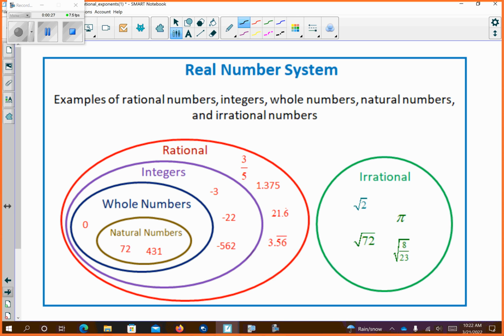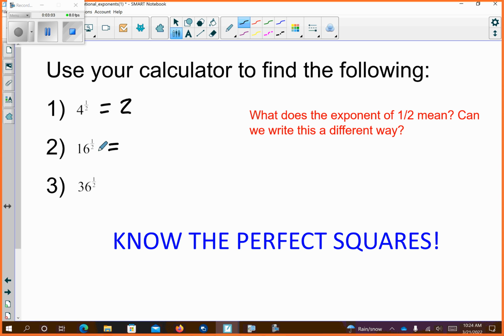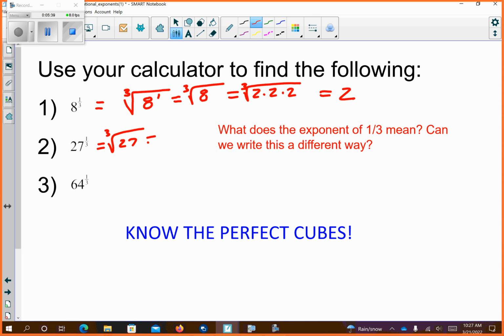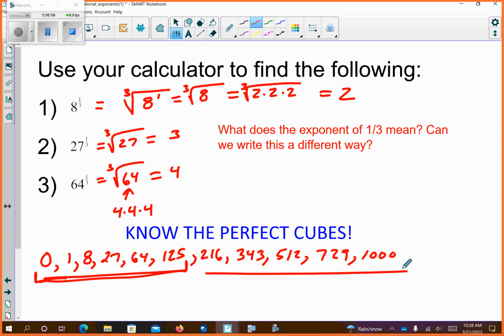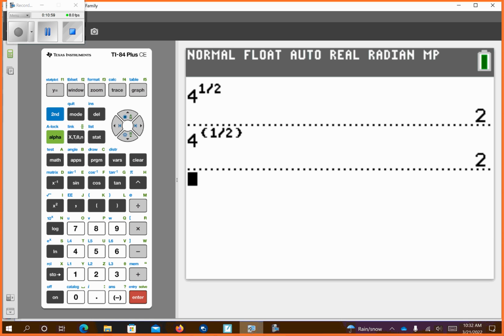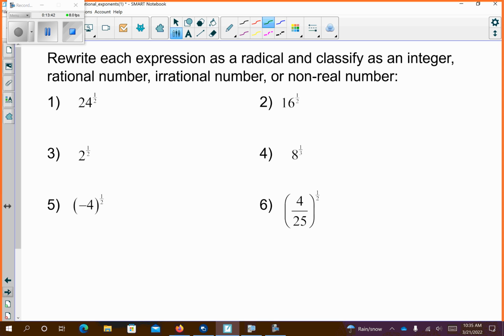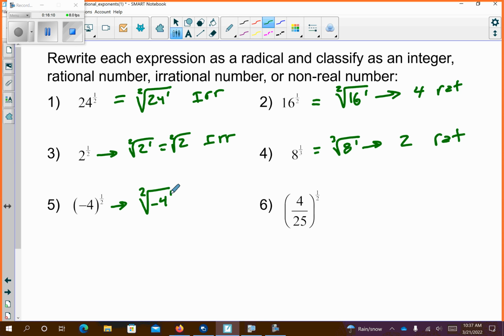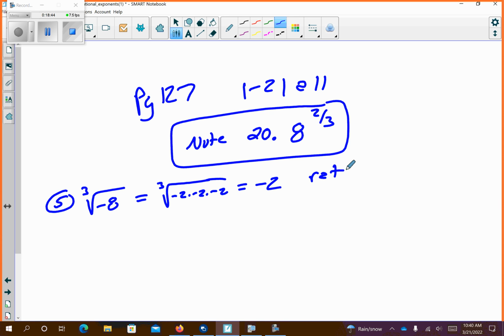CP Alg 1 Monday March 21 2022